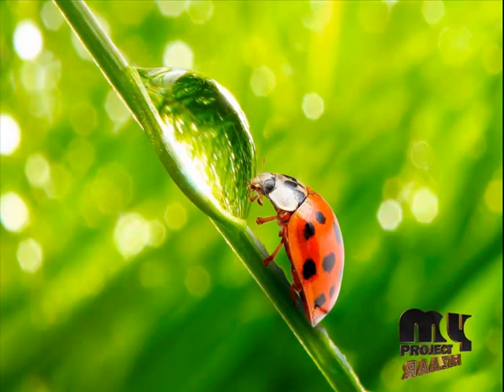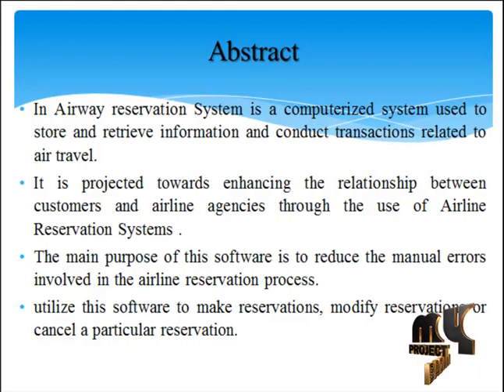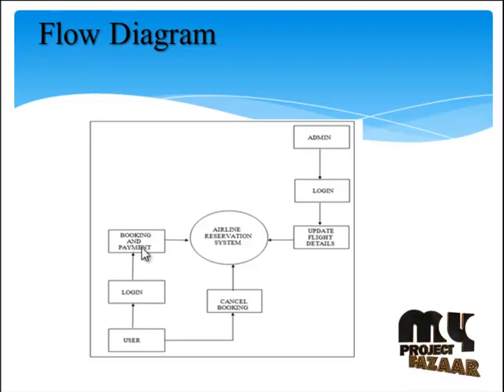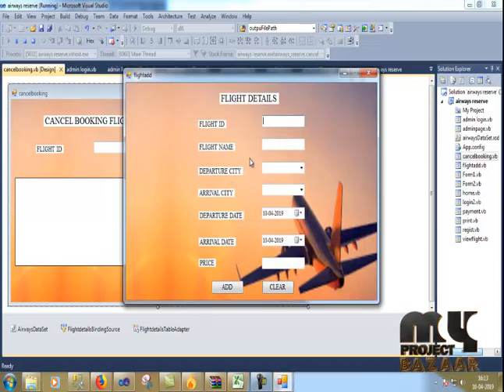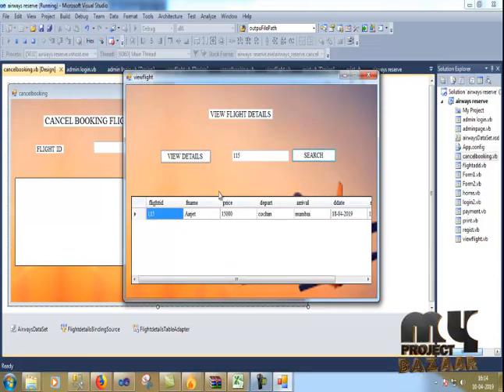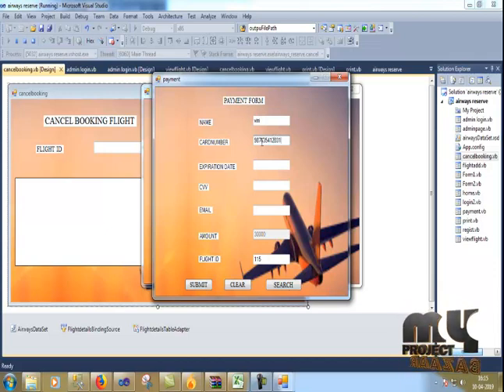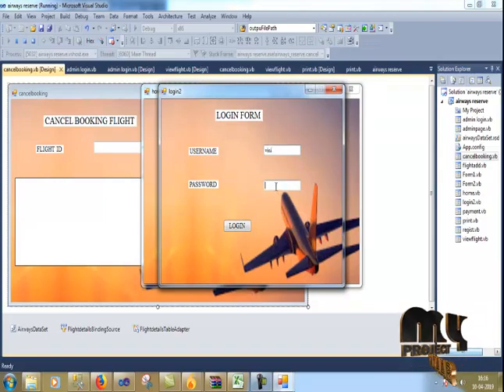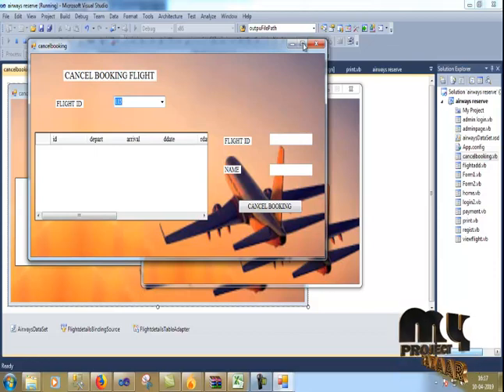AIRWAYS RESERVATION SYSTEM - MyProjectBazaar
Airway reservation System is a computerized system used to store and retrieve information and conduct transactions related to air travel. The project is aimed at exposing the relevance and importance of Airline Reservation Systems. It is projected towards enhancing the relationship between customers and airline agencies through the use of Airline Reservation Systems.The main purpose of this software is to reduce the manual errors involved in
the airline reservation process and make it convenient for the customers to book the flights as when they require such that they can utilize this software to make reservations, modify reservations or cancel a particular reservation.